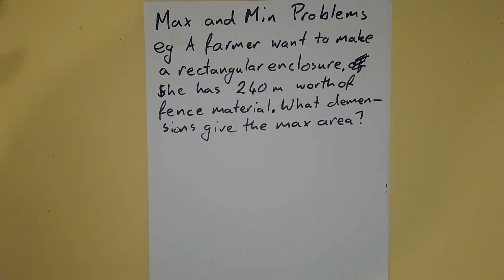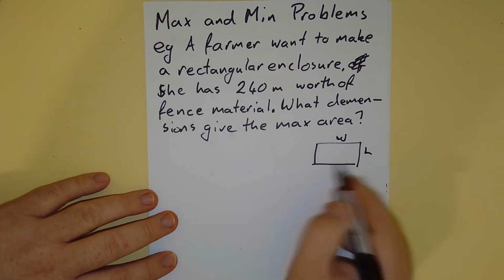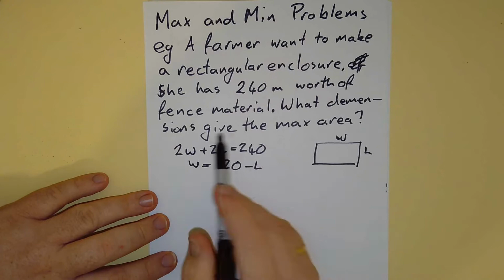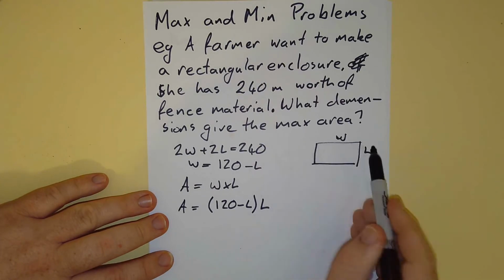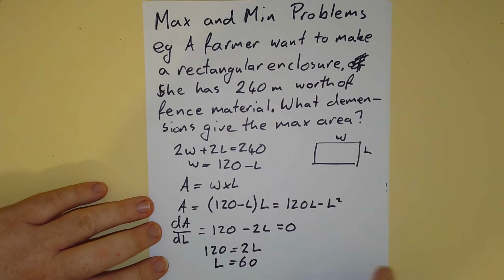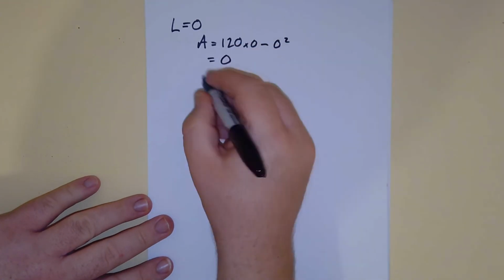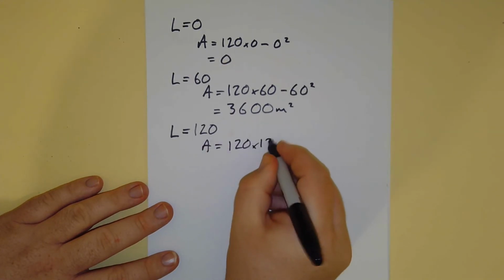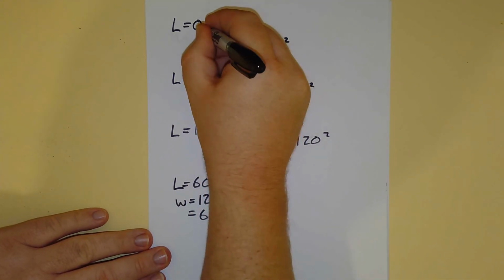Max and min problems part 1